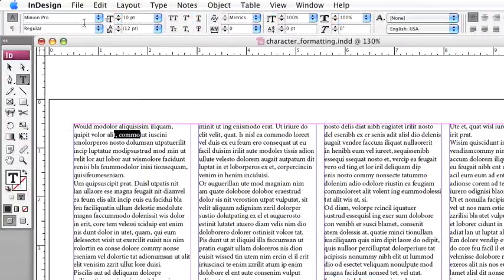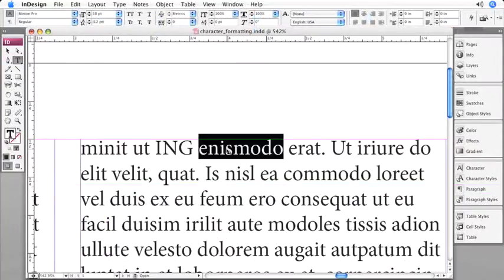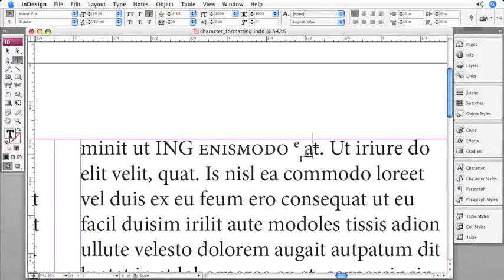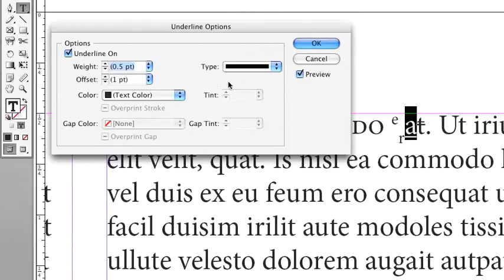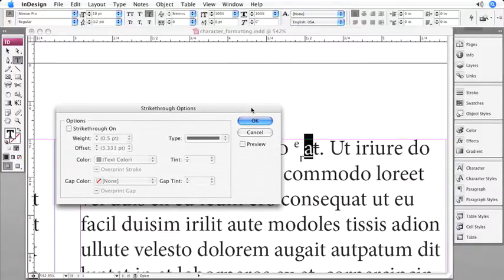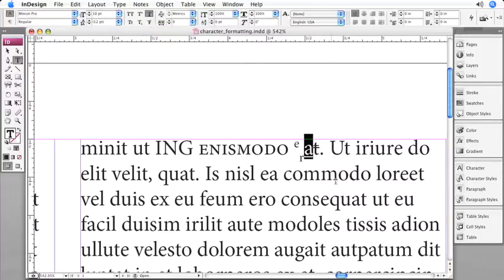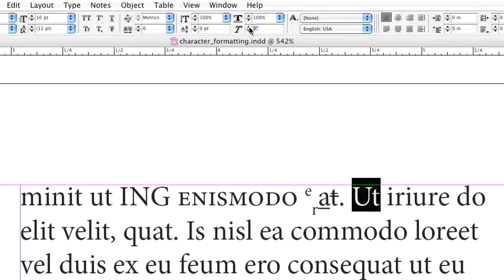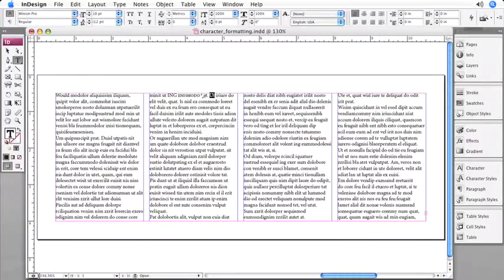TIDC3ES P1 L08 T03